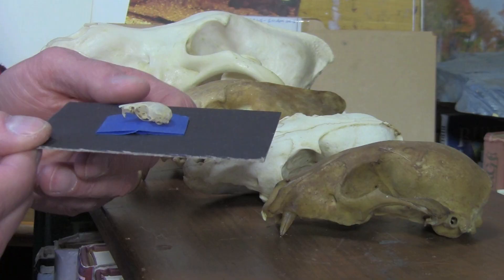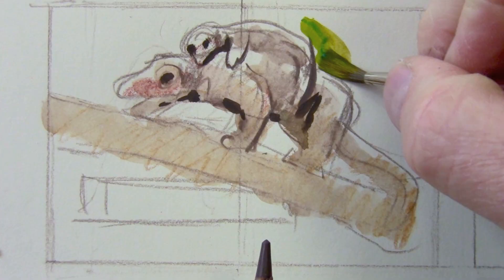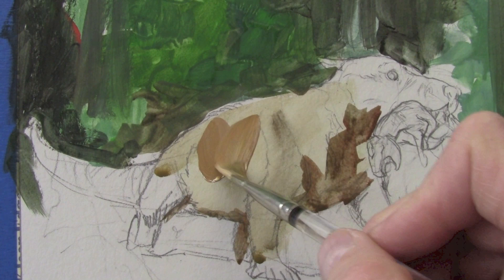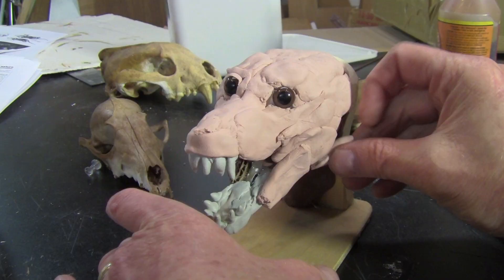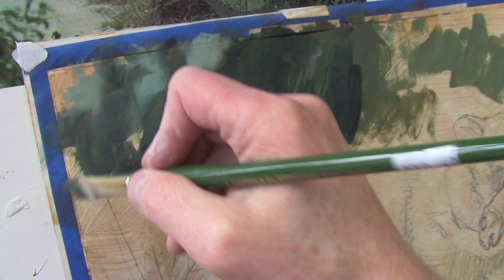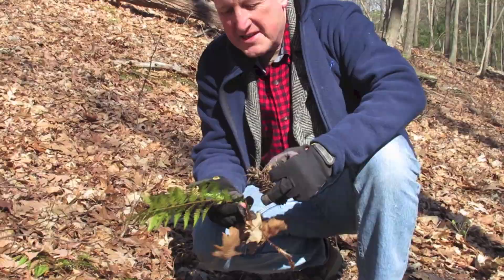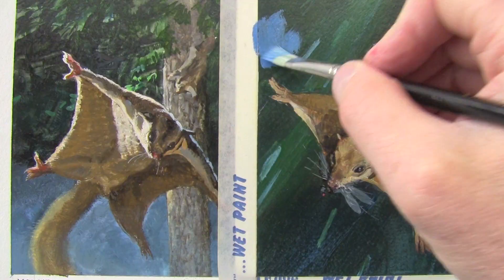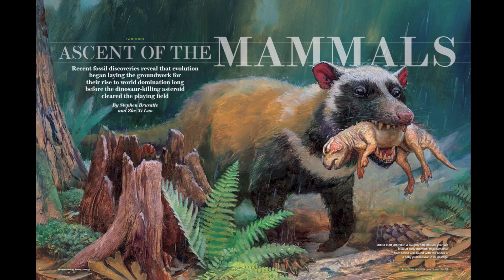The Mammal that Ate Dinosaurs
James Gurney reconstructs the badger-size mammal Repenomamus that was found with the remains of a baby dinosaur in its stomach. He previews his longer tutorial and explains the overall process of making sketches in gouache, building a 3D maquette for reference, preparing the art board with texture, and finding real-world reference.